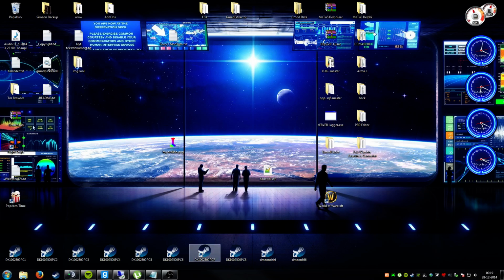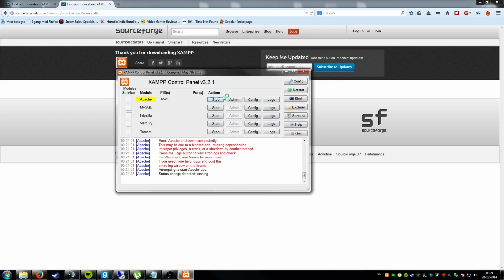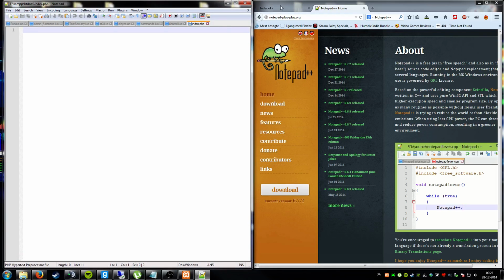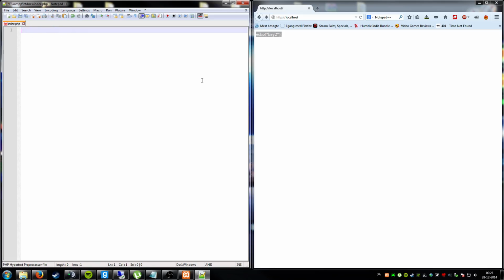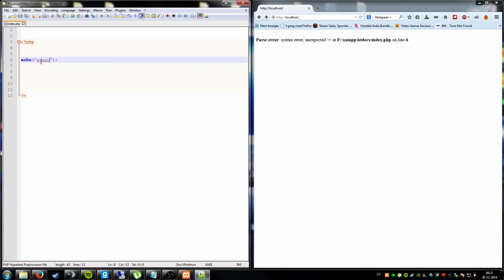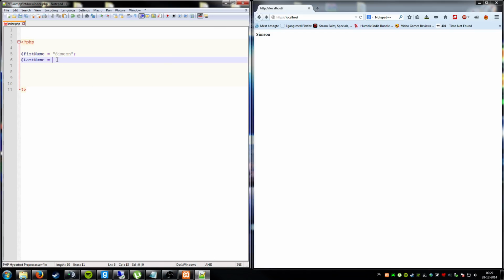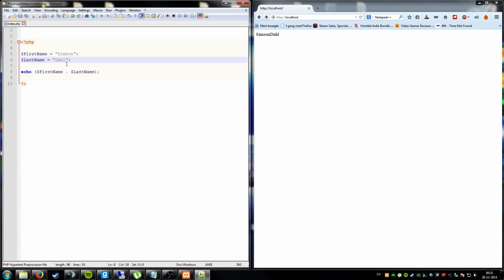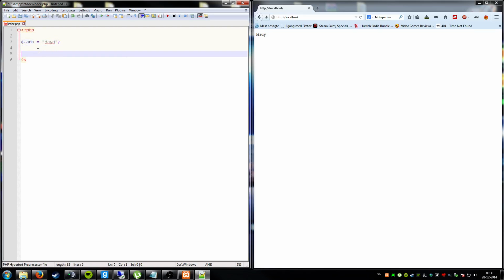Sodaia - How to program PHP #1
Here we will talk about getting everything setup and talk shortly about some basic commands.